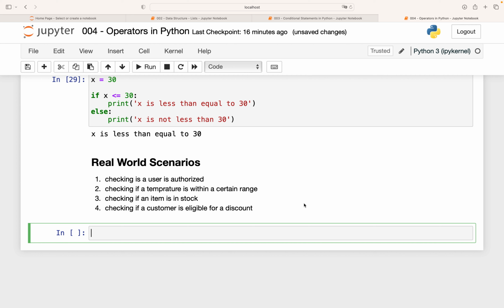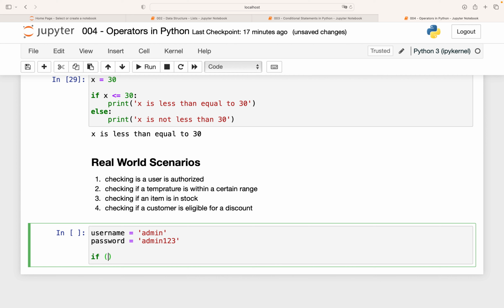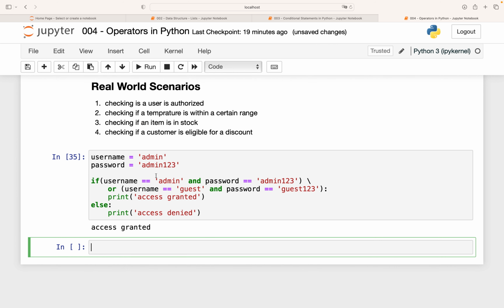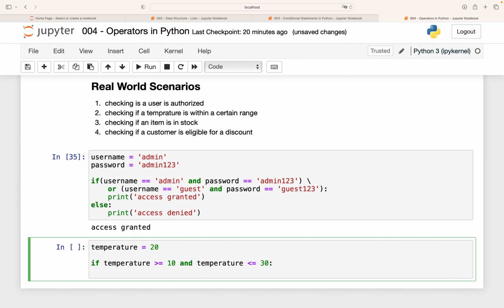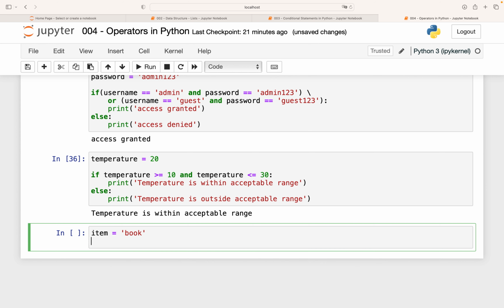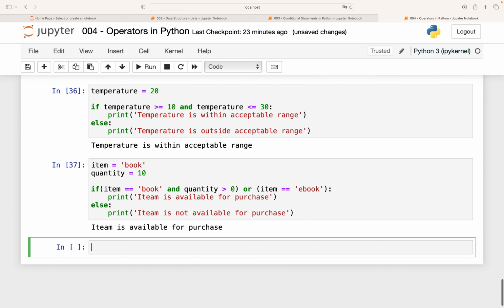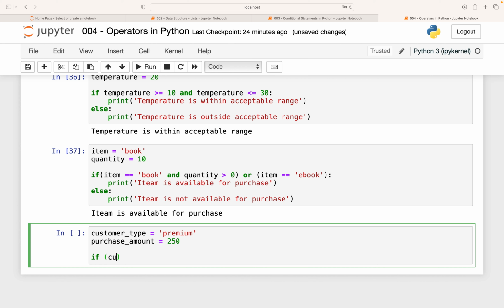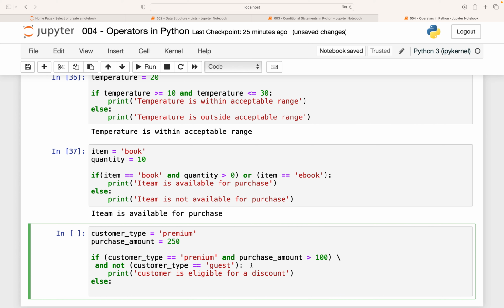042 - Real World Use Case for Operators in Python